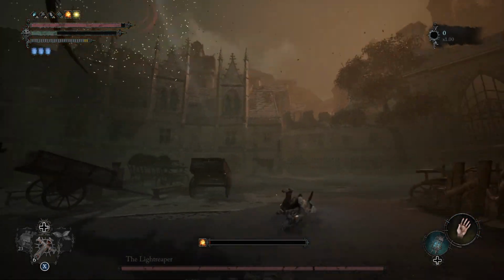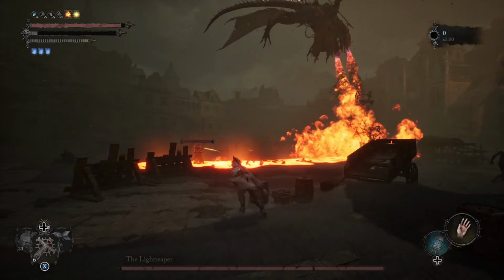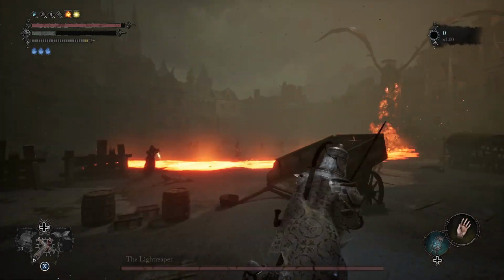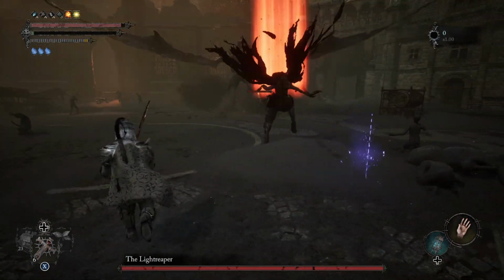How to Beat The Lightreaper in Lords of the Fallen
This is a tough boss fight but here is how to beat the Lightreaper in Lords of the Fallen 2023. You can't really cheese this boss too much as the boss attacks so quickly and doesn't stagger that easily, but there is some strategies that I use in this boss fight guide to help you take down the lightreaper. Most of its attacks are similar to a skinstealer so the light reaper can be beaten easier if you are good at dealing with those enemies. It will hop on the dragon and breathe fire at you during some of the phases and I would recommend running and trying to take your summon along with you to avoid the extra damage. With patience you can take down the Lightreaper in Lords of the Fallen!